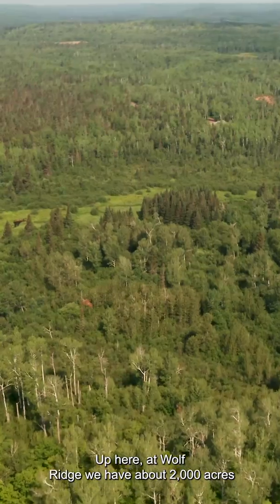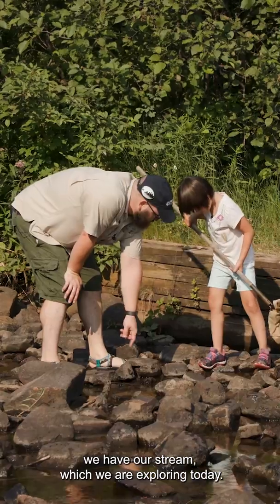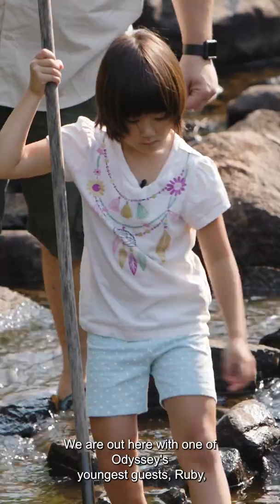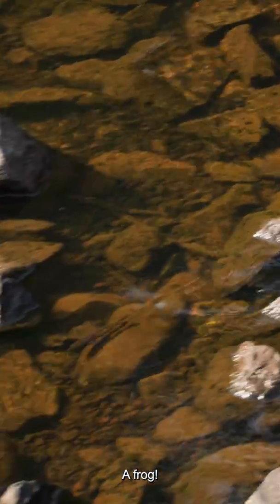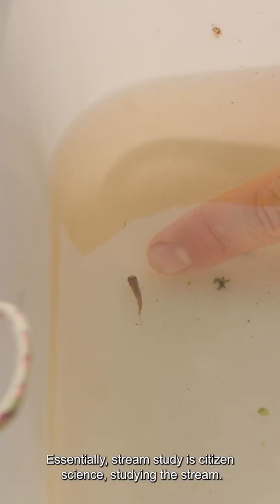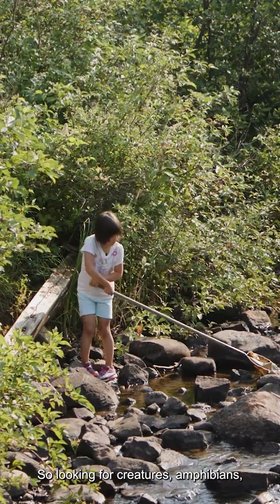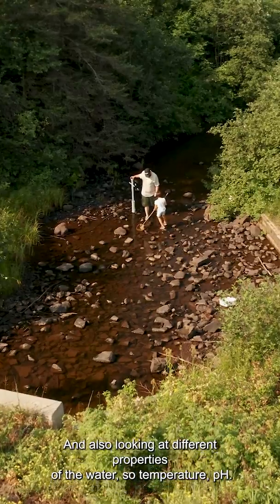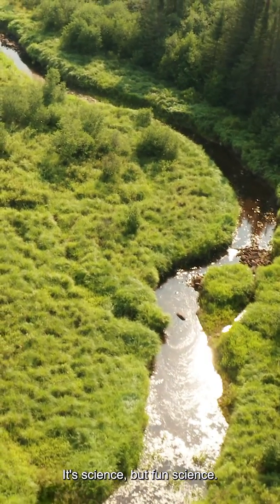Wolf Ridge Stream Study Vertical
Explore the world of water ecology on the North Shore. Explore the shores of Sawmill Creek at Wolf Ridge & learn about stream health. Don rubber boots, grab a net & see up close what lives in our local streams.